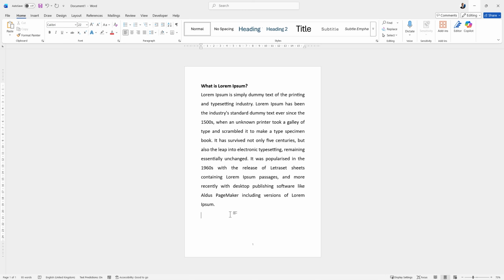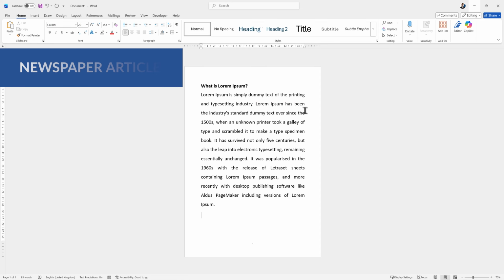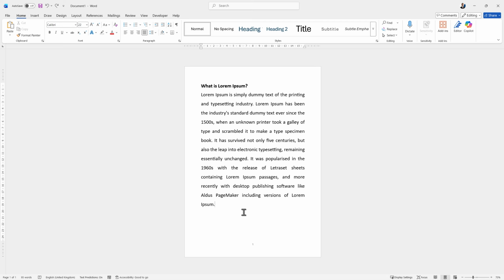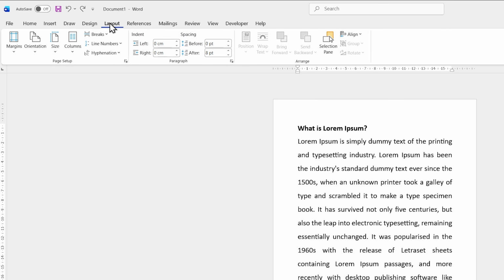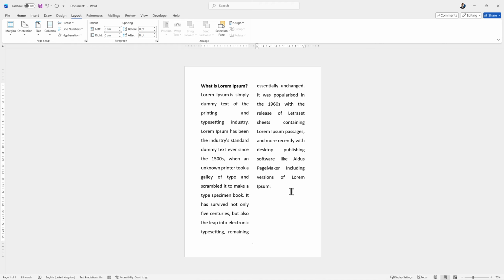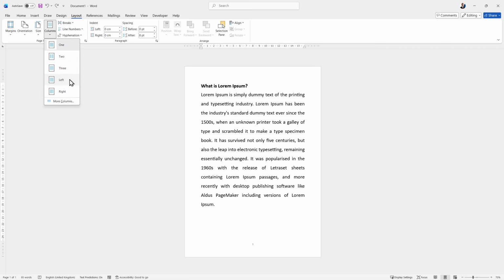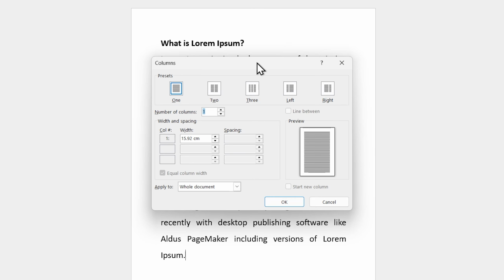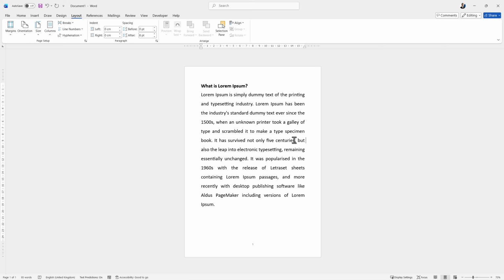How to Add Columns in Microsoft Word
Learn how to add column in Word — split your text into two, three, or custom columns for newspaper-style layouts in seconds.

⏱️ TIMESTAMPS
00:00 Intro
00:20 Add 2 Columns (Layout Tab)
00:44 Add 3 Columns
00:47 Left & Right Column Presets
00:55 More Columns (Custom Settings)
01:07 Outro

📖 YOU'LL LEARN
✔ How to add column in Word using the Layout tab
✔ How to apply two, three, or custom column layouts
✔ How to use Left and Right column presets

— Not knowing where the Columns option is hidden in Word
— Wanting newspaper-style layouts but only getting one column
— Confusion between equal columns and Left/Right presets